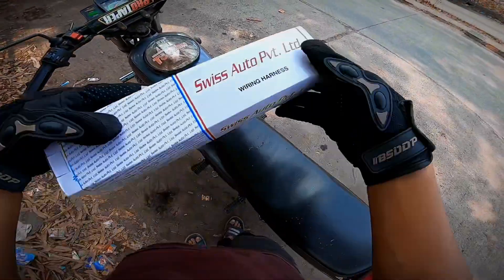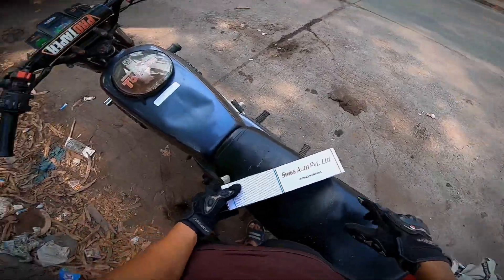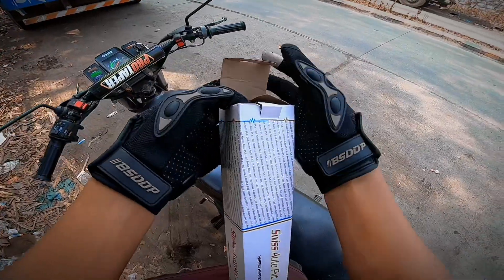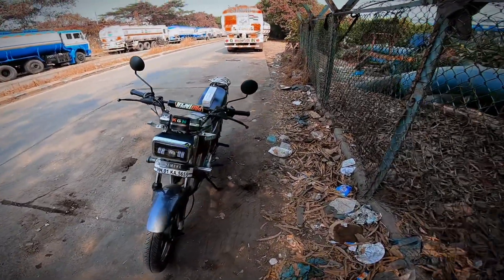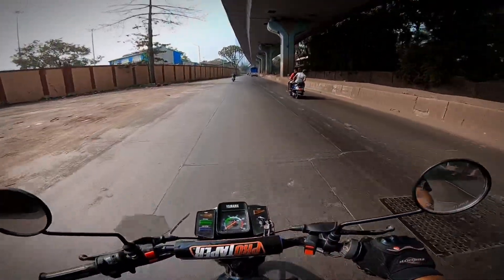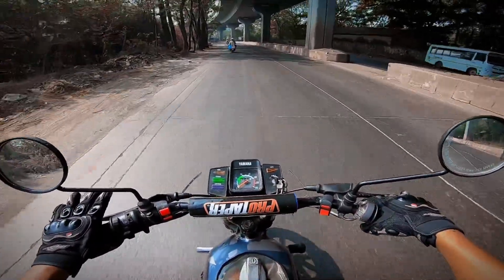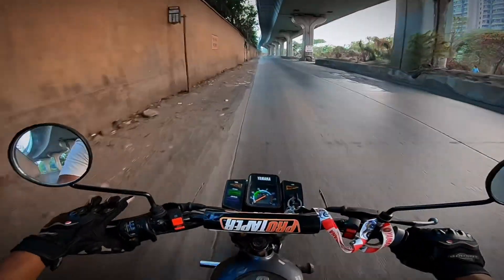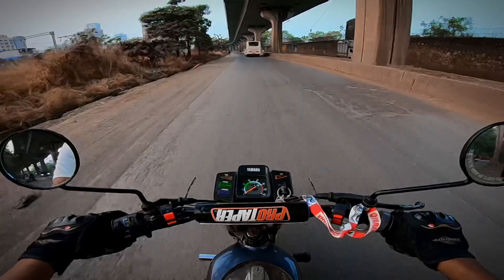New Wiring For Rx100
Assalamu Alaykum

yamaha rx 135 wiring fitting
yamaha rx 100 wiring
rx 135 wiring fitting
rx 100 new wiring fitting
rx 135 wiring setting
rx 100 bike wiring
rx 100 wiring fitting
rx100 wiring kit fitting
yamaha rx 100 wiring diagram
rx 135 wiring
rx 135 wiring kit
yamaha rx 100 wiring fitting
yamaha rx 100 full wiring